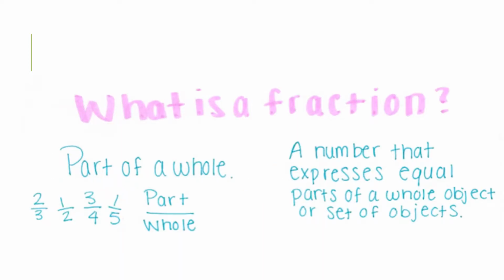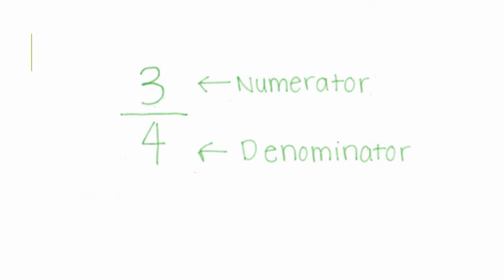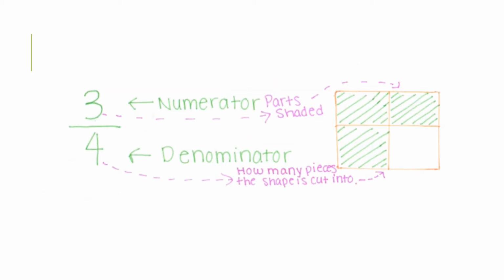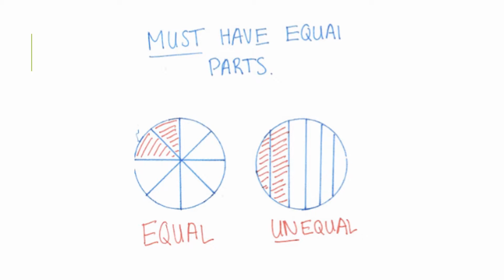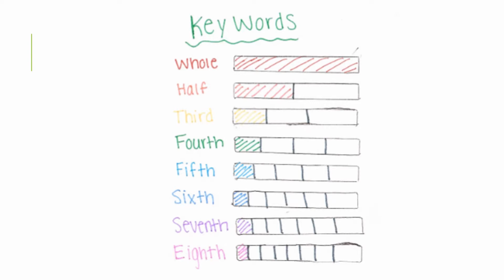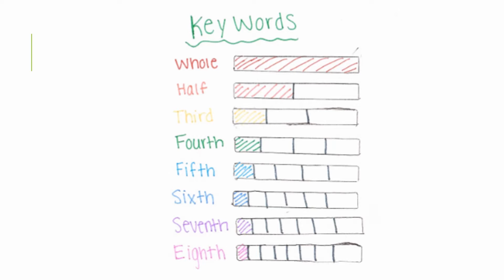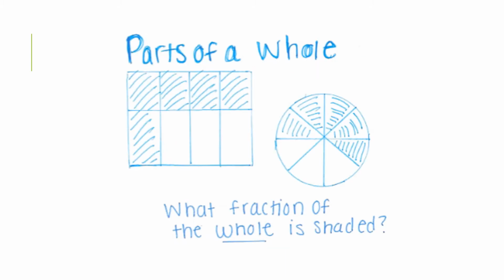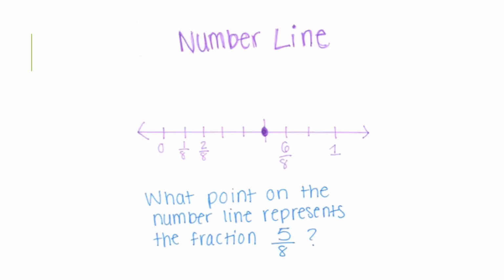Content acquisition podcast